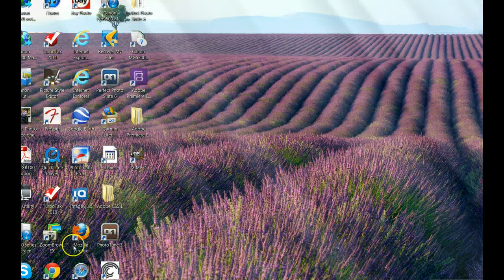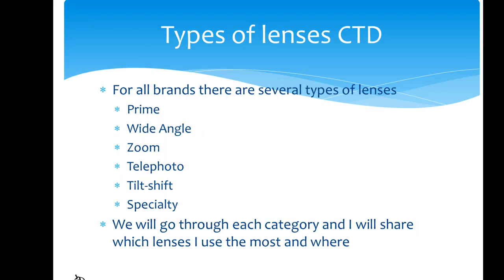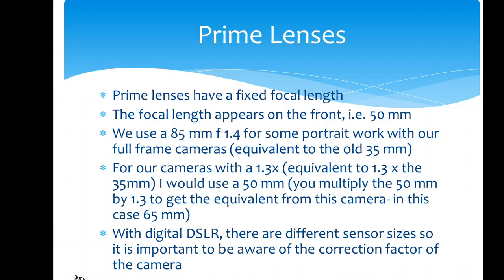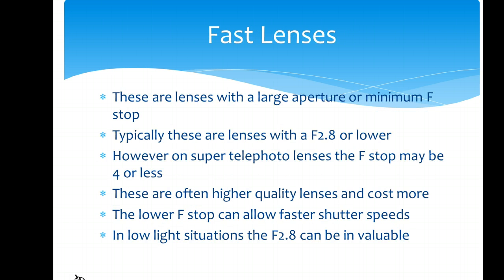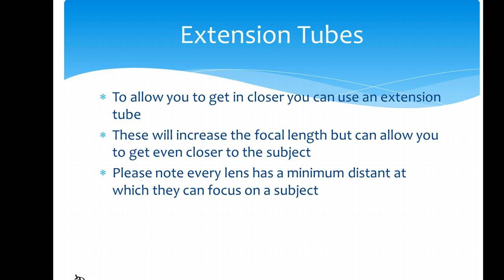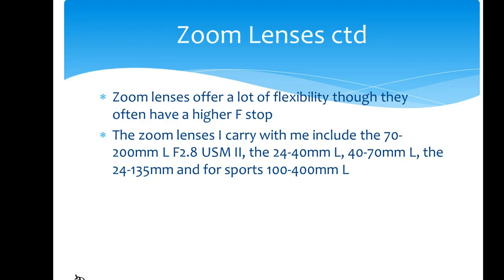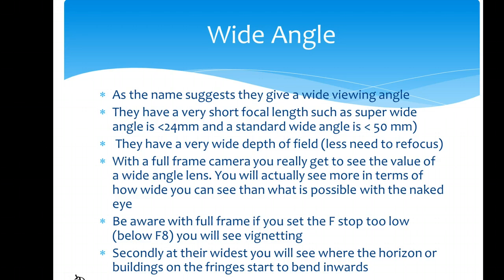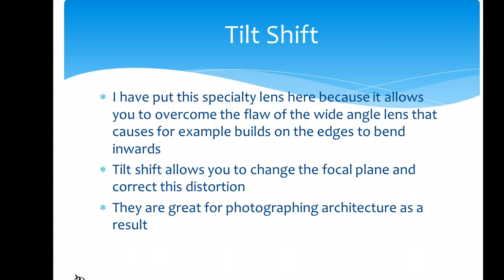Different Lenses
Here we begin to talk about different lenses and the terms used regarding lenses